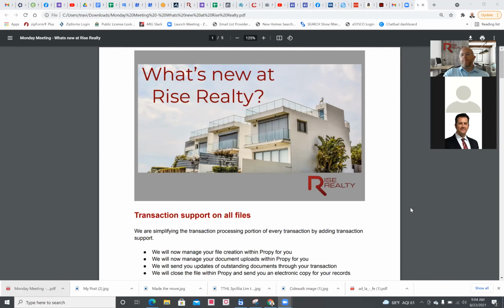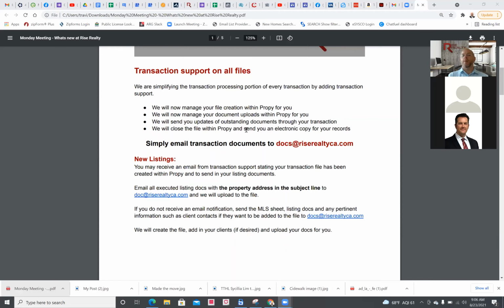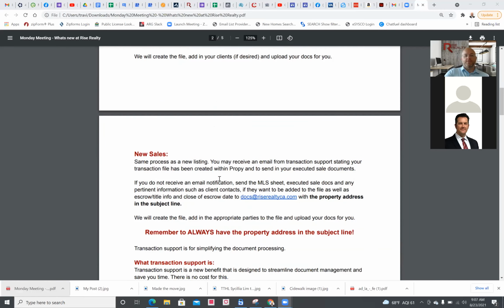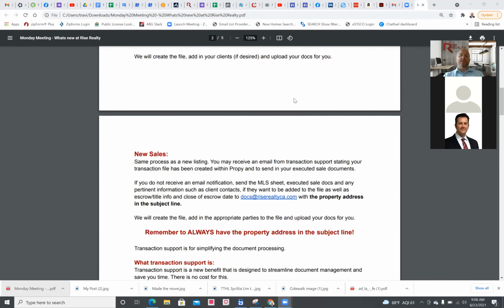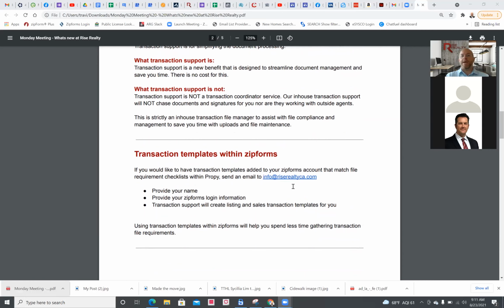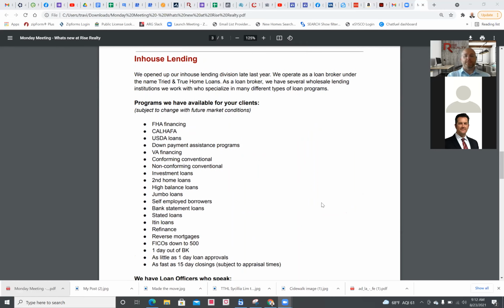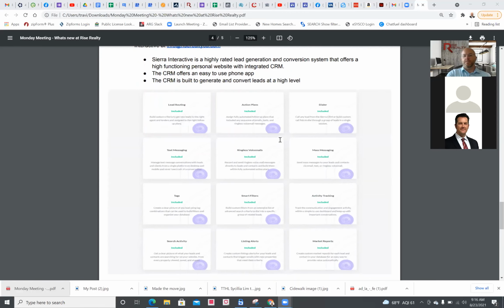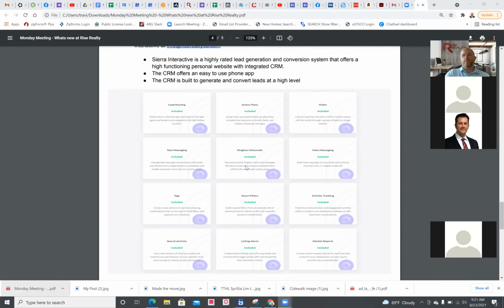What's new for Fall 2021 at Rise Realty│Rise Realty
On today's Rise Realty Monday webinar we talk about new benefits at Rise Realty and also review some of the more popular existing benefits for Rise Realty real estate agents.

- Transaction Support... what is it and how it saves time
- Transaction templates within Zipforms
- In-house transaction coordination
- In-house lending
- Personal real estate marketing through Sierra Interactive
- Coach 52 Marketing Center

View our 100% commission plans for real estate agents!

Rise Realty
(866) 344-RISE

DRE #01957687
NMLS #2034819